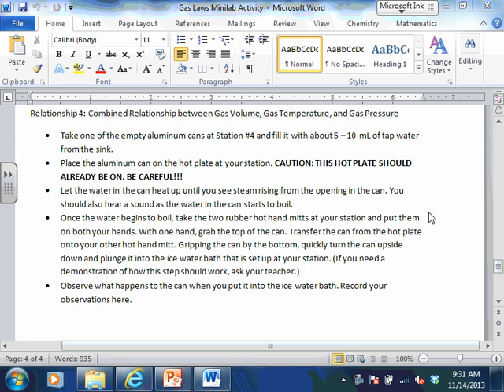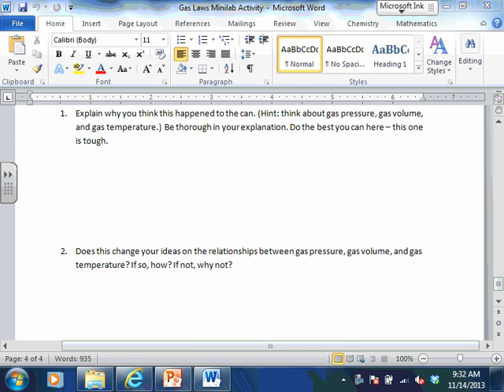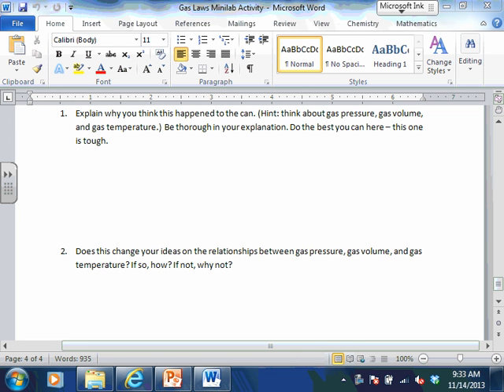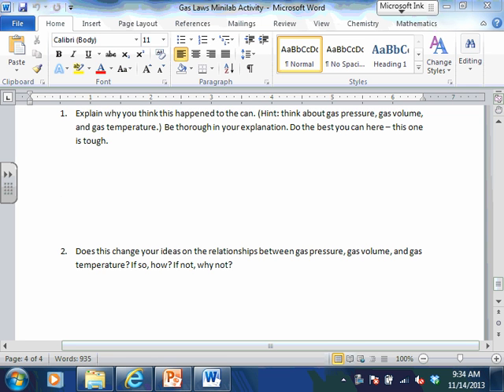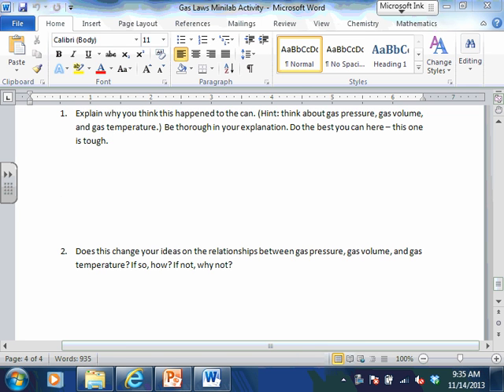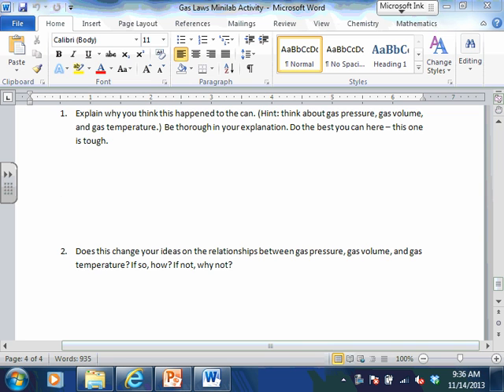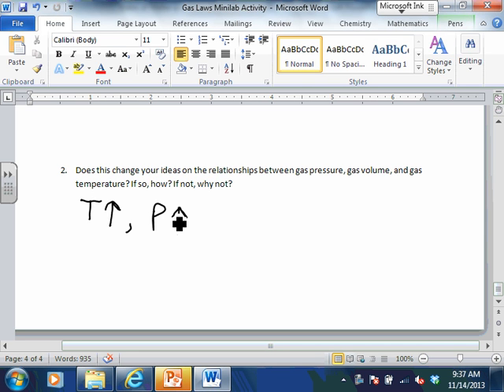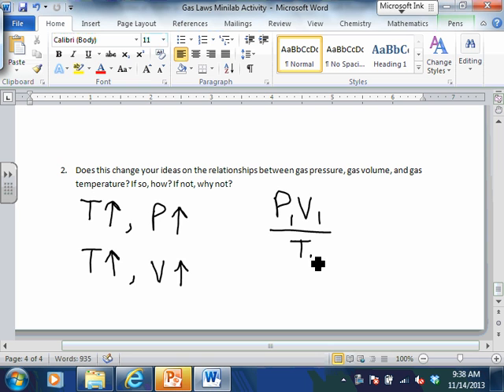Gas Laws Minilab Activity Explanation Station 4